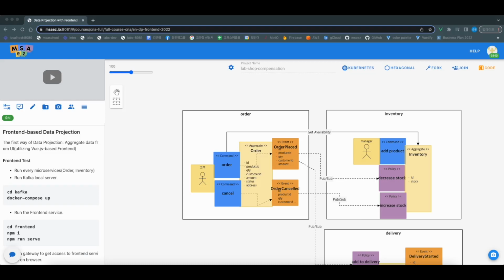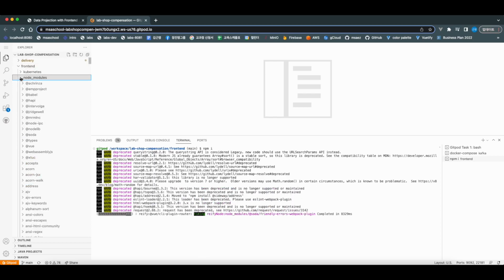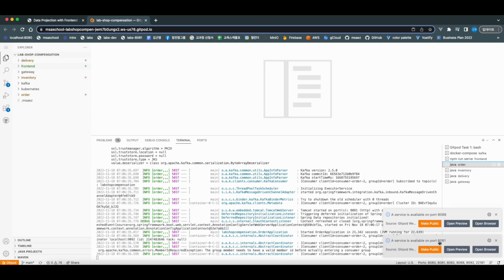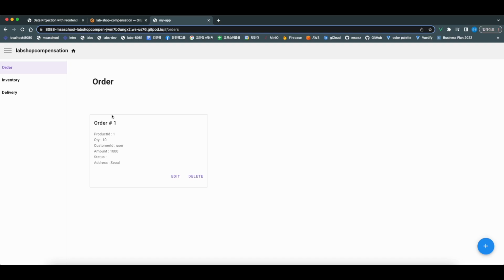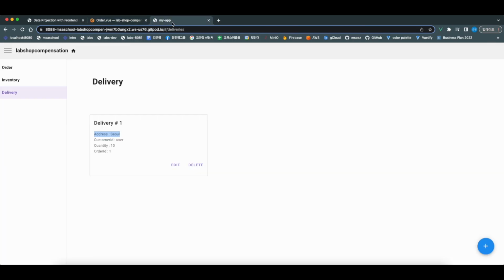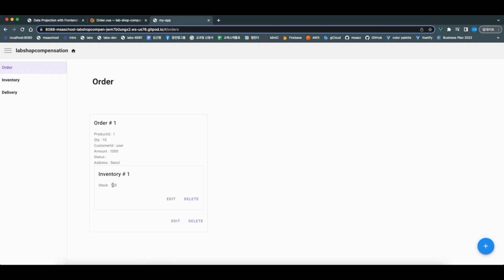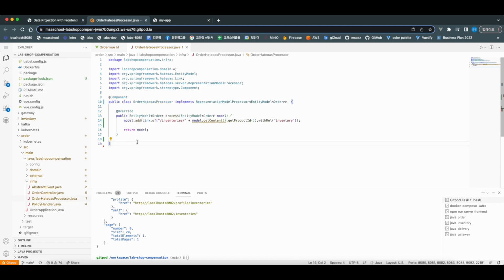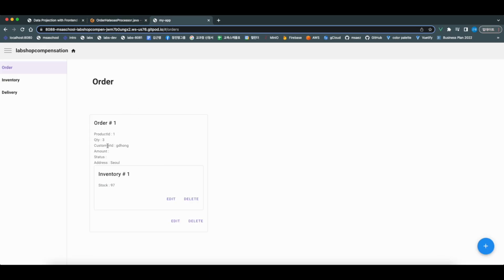Tutorials - Data Projection w/ Frontend and HATEOAS